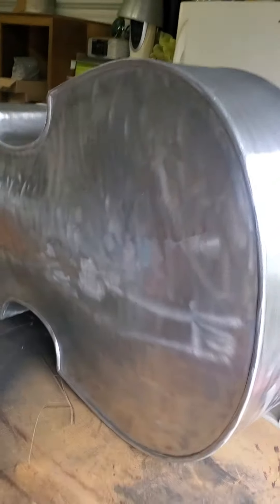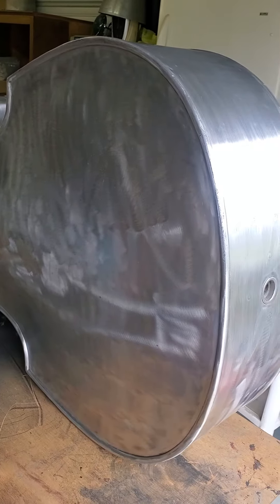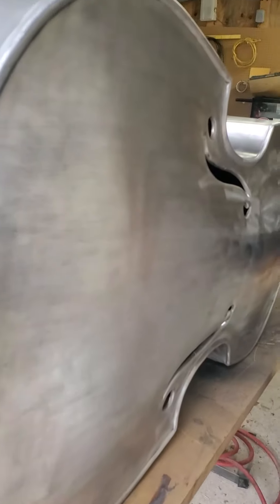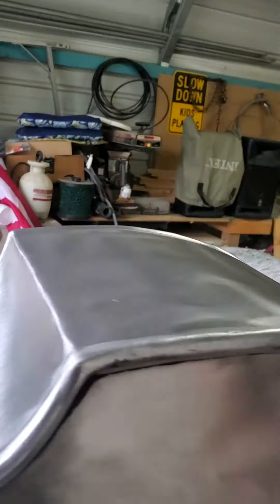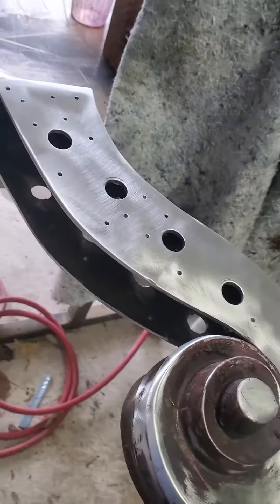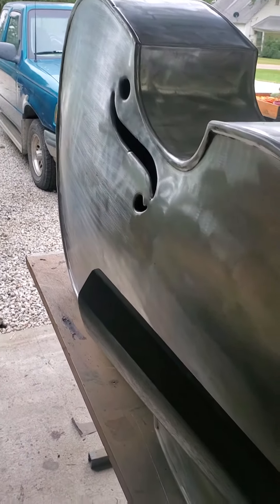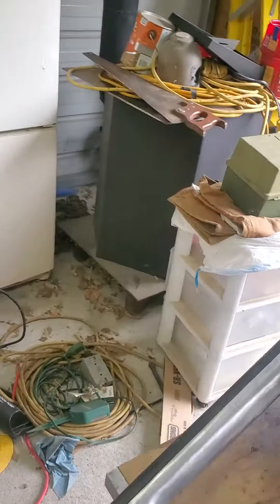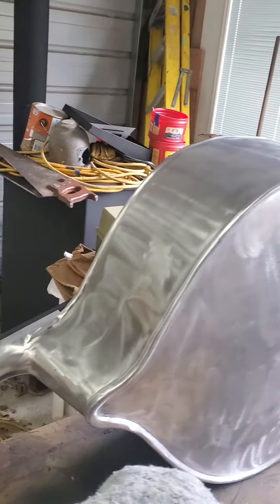1932 ALCOA ALUMINUM BASS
part 2 of the ALCOA 541 Restoration